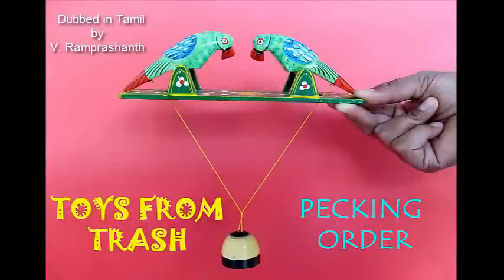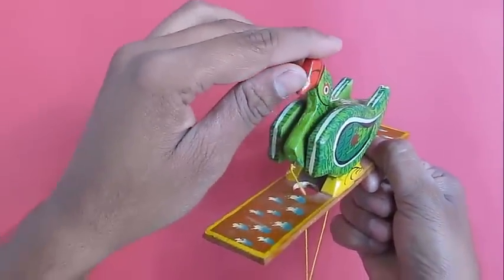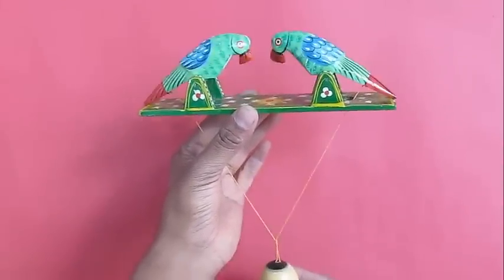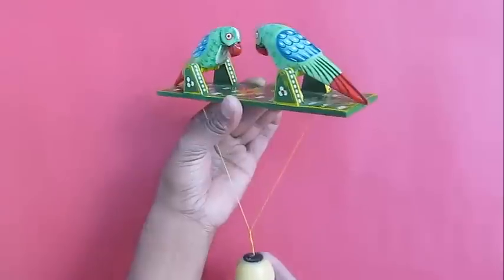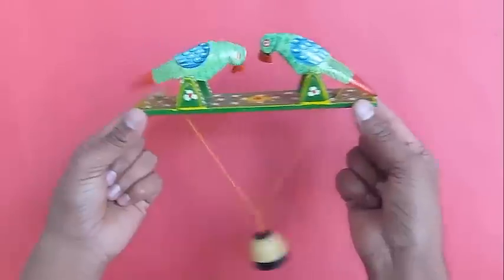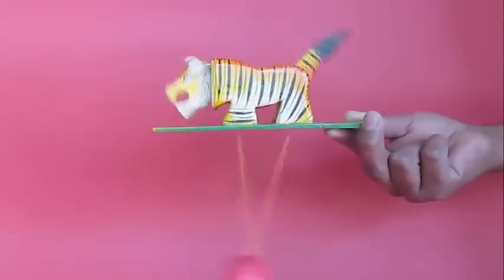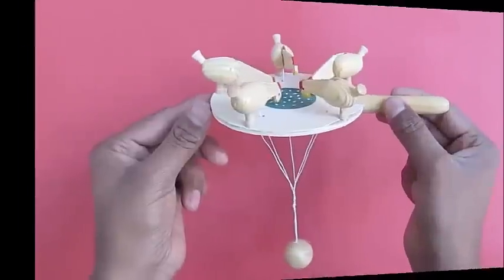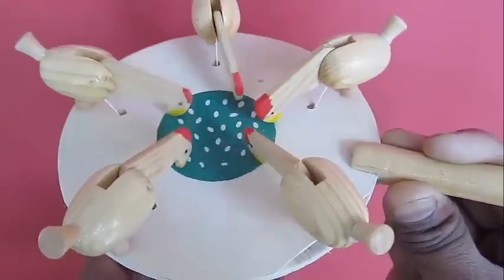PECKING ORDER | Tamil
These are traditional wooden toys from India and maybe found in many parts of the world. That is what makes them universal and fun. As you spin the toys the hanging weight pulls the birds necks and they appear to be eating grain. The animals seem to move their heads and tails. These are dynamic toys painted brightly in the colors of Rajasthan. These traditional toys use no plastic and are still loads of fun!

Credits:,Ashok Rupner, Shivaji Mane, Jyoti Hiremath, Arvind Gupta, Vidula Mhaiskar, V. Ramprashanth TATA Trust: Education is one of the key focus areas for Tata Trusts, aiming towards enabling access of quality education to the underprivileged population in India. To facilitate quality in teaching and learning of Science education through workshops, capacity building and resource creation, Tata Trusts have been supporting Muktangan Vigyan Shodhika (MVS), IUCAA's Children’s Science Centre, since inception. To know more about other initiatives of Tata Trusts, please